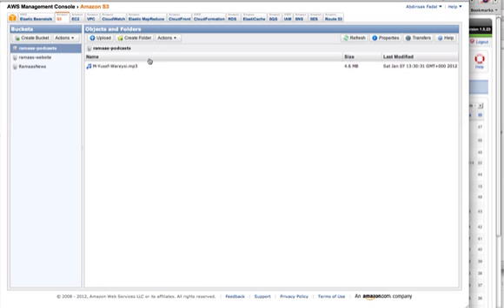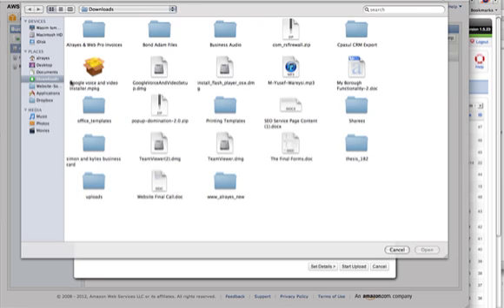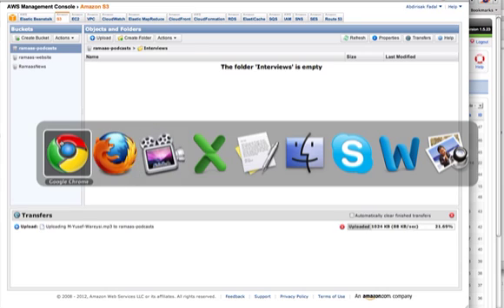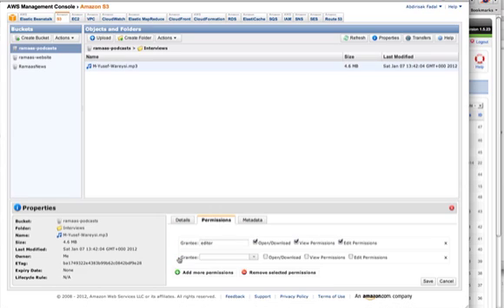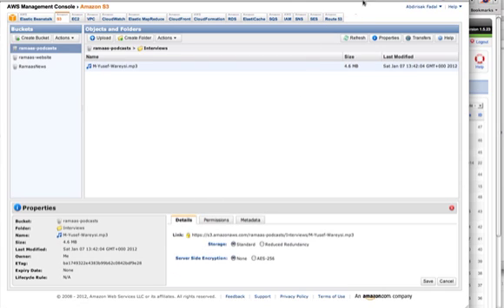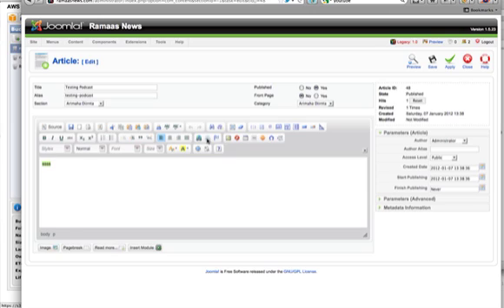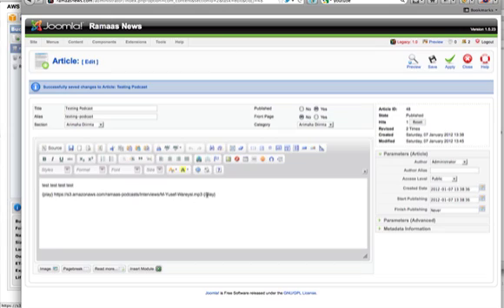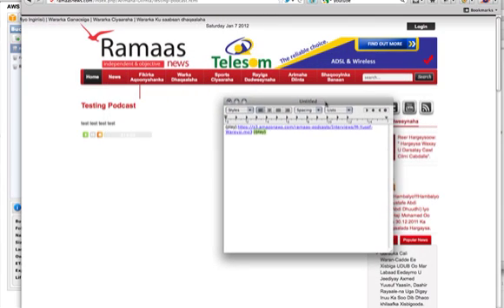Streaming Audio from Amazon S3 Using Joomla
How to Stream audio and podcast from Amazon S3 account into your Joomla CMS platform.

Code required:
{play} AUDIO URL {/play}